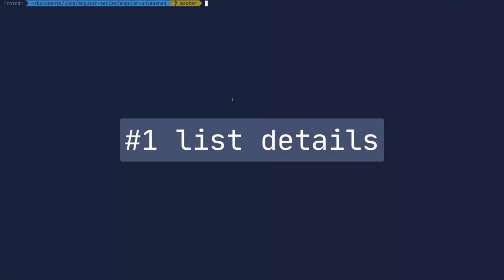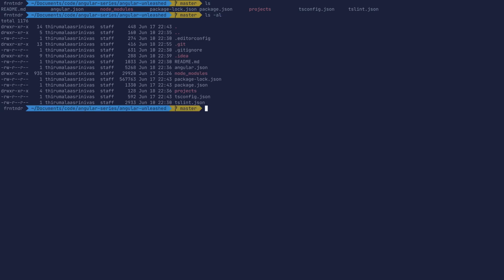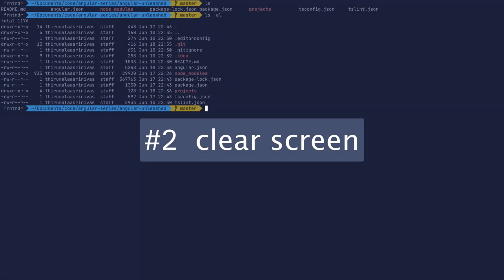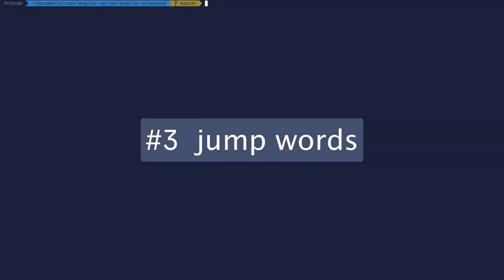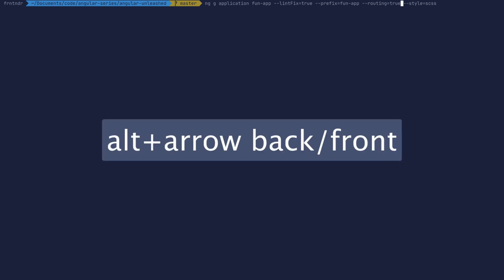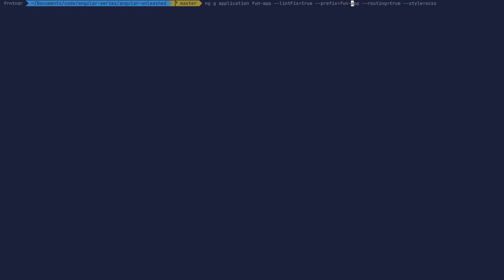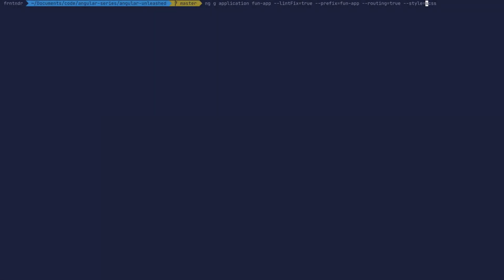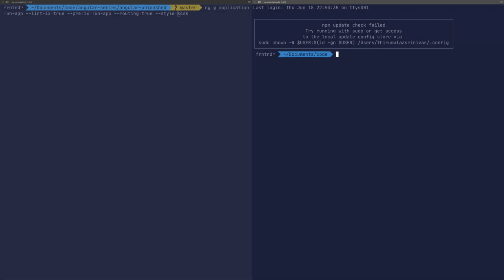5 ways to INSTANTLY up your TERMINAL game using ITERM!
Pro-tips for terminal.
Pro-tips for iterm.
iterm shortcuts.
terminal keyboard shortcuts.
iterm keyboard shortcuts.
iterm hacks.
5 pro-tips for using terminal.
5 pro-tips for using iterm.